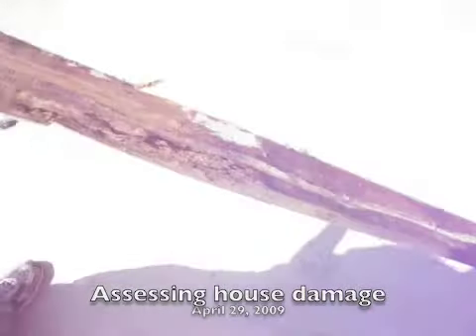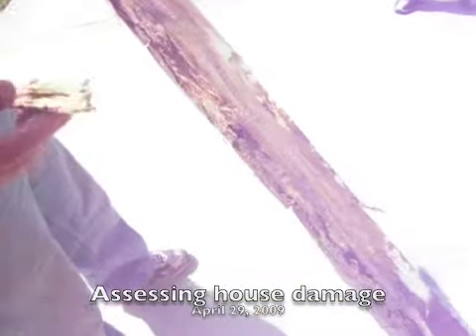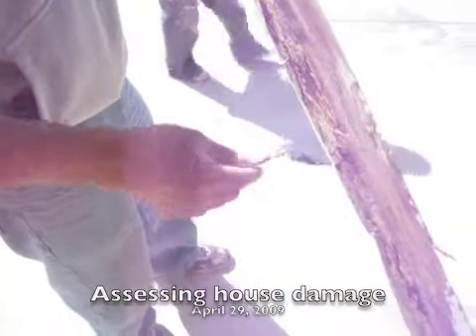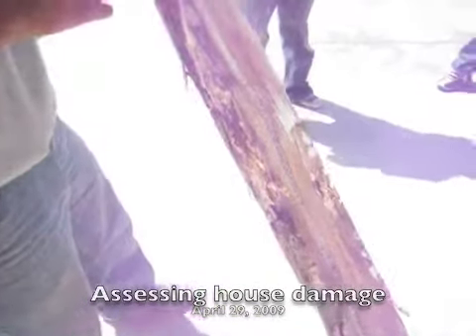house Mobile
assesing house damage at 205 garcia ave